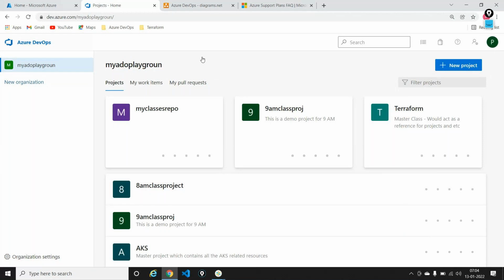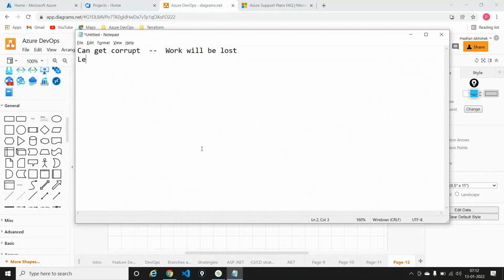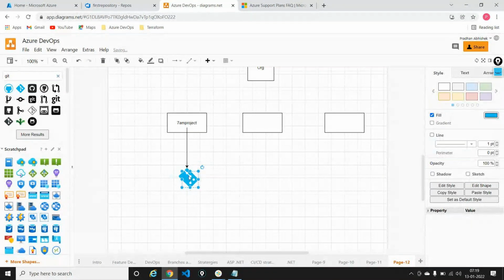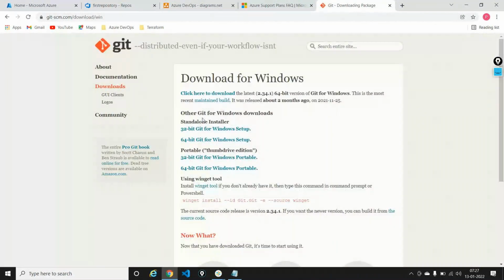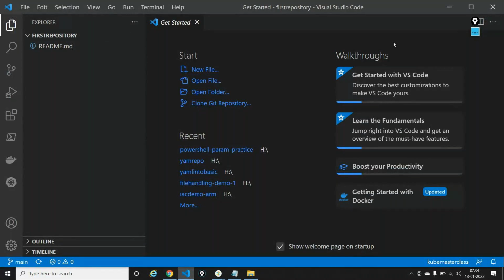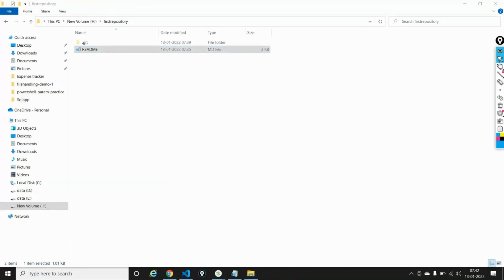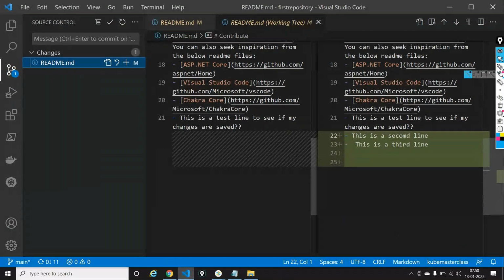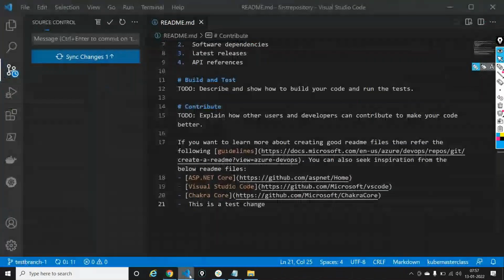Top Git Features Every Developer Should Know!